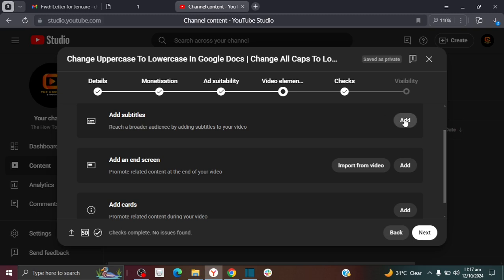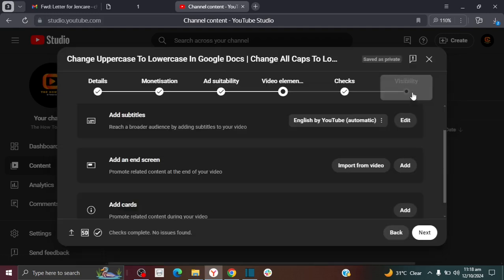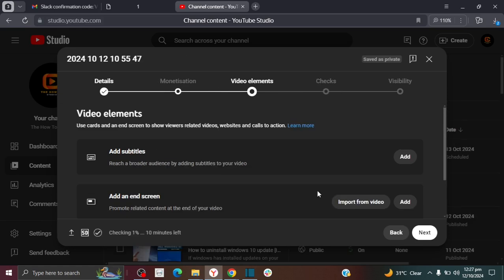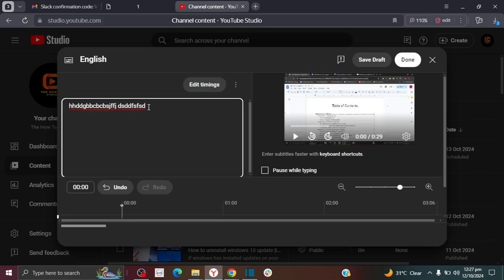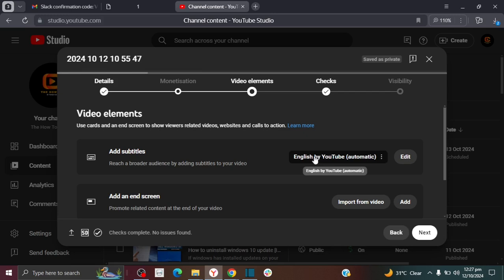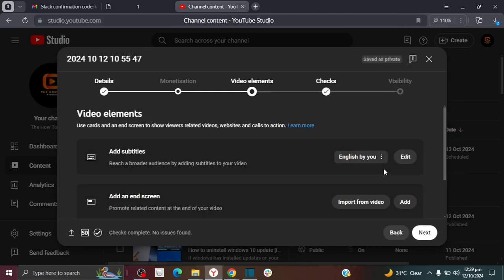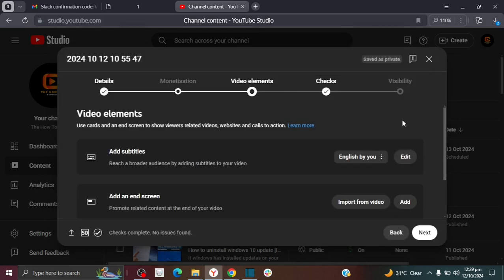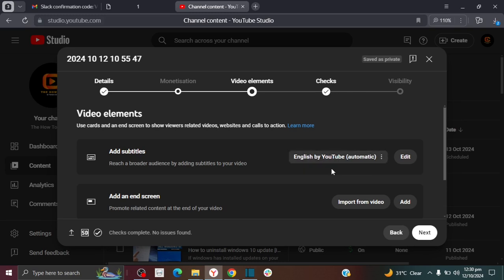Auto Generate Subtitles Youtube | Add Auto Subtitles | Auto captions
In this video, we will show you how to auto generate subtitles youtube. If you're looking to add automatic youtube subtitles, this video will show you how you can add auto subtitles or auto captions with 1 easy step!

If this didn't work for you, see this video on how to generate youtube auto subtitle for free

Keywords used in this video:
how to,
subtitles,
subtitle,
caption,
captions,
youtube video,
yt video,
auto,
automatic,
automatically,
auto subtitles,
auto captions,
generate auto captions,
generate auto subtitles,
add auto captions,
add auto subtitles,
generate auto captions youtube,
generate auto subtitles youtube,
how to generate auto captions youtube,
how to generate auto subtitles youtube,
subtitle generator,
video subtitle generator,
free subtitle generator,
generate auto captions youtube video,
generate auto subtitles youtube video,
generate auto captions video,
generate auto subtitles video,